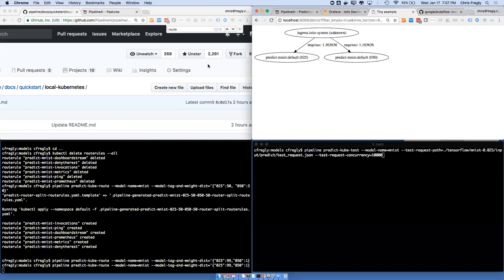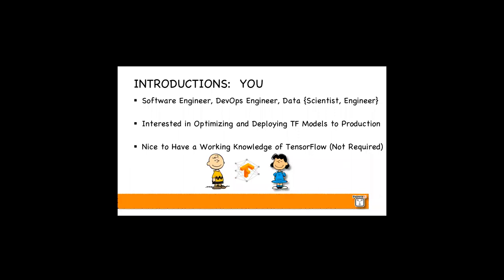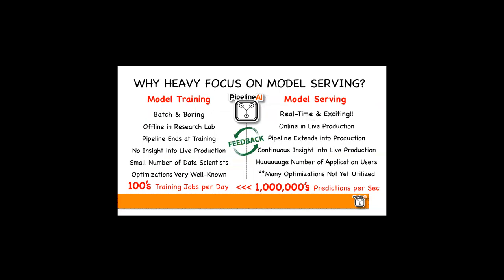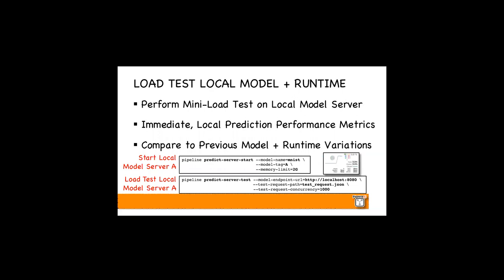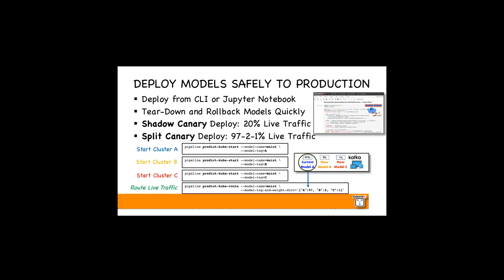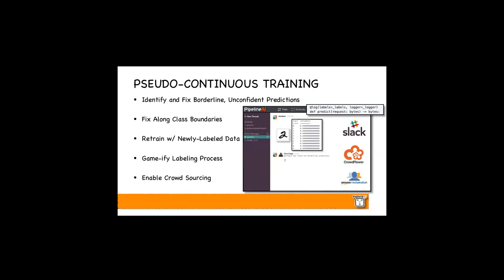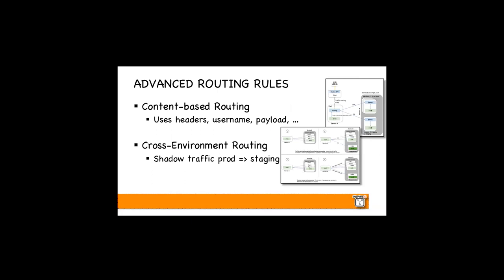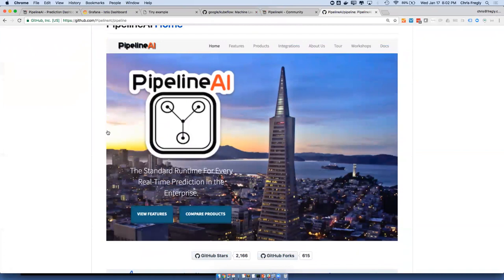High Performance TensorFlow in Production with Kubernetes + GPUs @ Seattle Kubernetes Meetup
Applying my Netflix experience to a real-world problem in the ML and AI world, I will demonstrate a full-featured, open-source, end-to-end TensorFlow Model Training and Deployment System using the latest advancements from Kubernetes, Istio, and TensorFlow.

In addition to training and hyper-parameter tuning, our model deployment pipeline will include continuous canary deployments of our TensorFlow Models into a live, hybrid-cloud production environment.

This is the holy grail of data science - rapid and safe experiments of ML / AI models directly in production. Following the Successful Netflix Culture that I lived and breathed I give Data Scientists the Freedom and Responsibility to extend their ML / AI pipelines and experiments safely into production.

Offline, batch training and validation is for the slow and weak. Online, real-time training and validation on live production data is for the fast and strong. Learn to be fast and strong by attending this meetup.